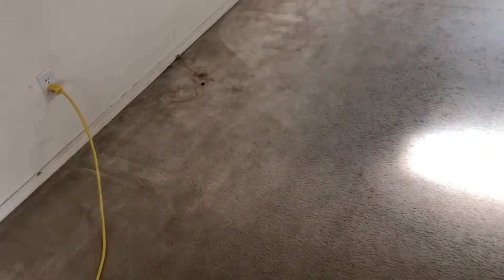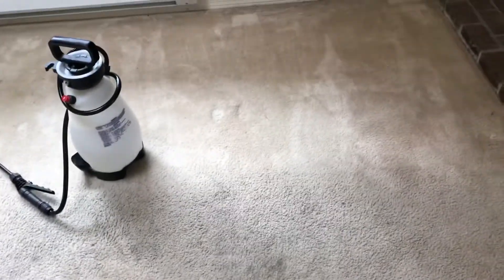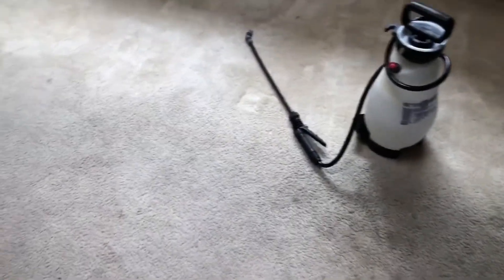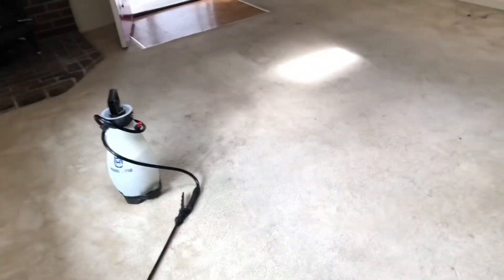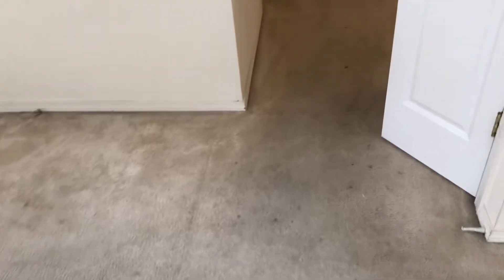Dingy Carpet From 4 Rug Doctor Cleanings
Here I will attempt to clean these carpets after my customer used a Rug Doctor. These Rug Doctors can leave a residue build up if you don’t use them correctly and cause damage to the fibers.